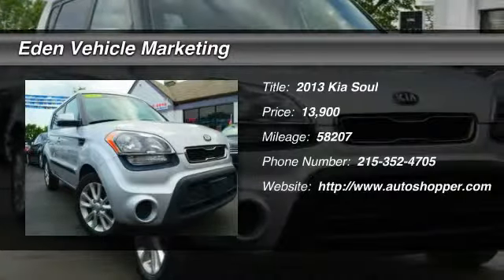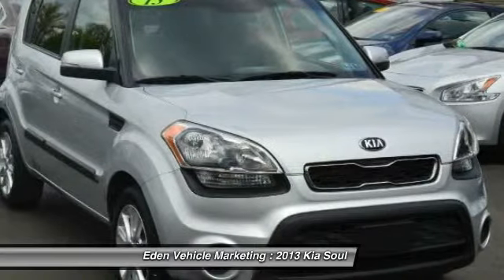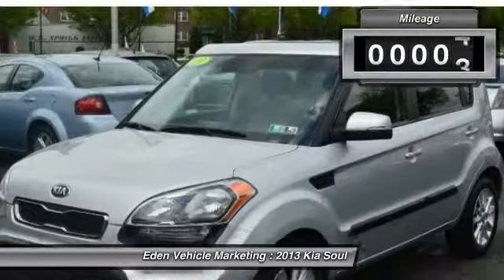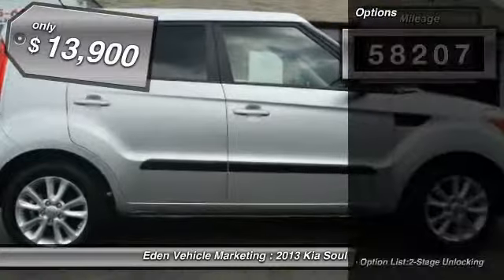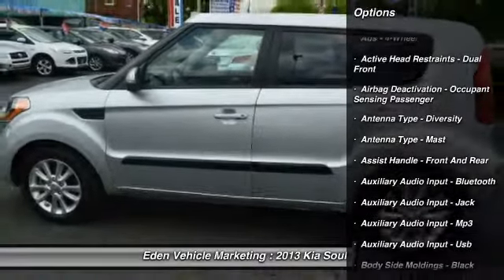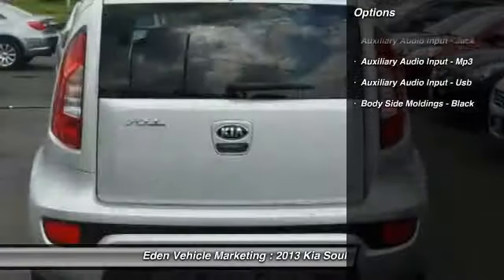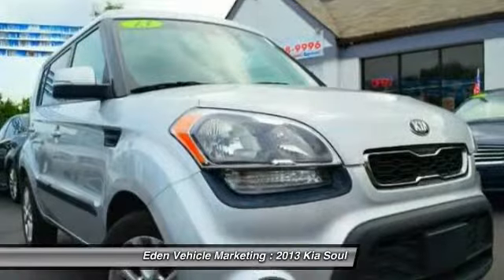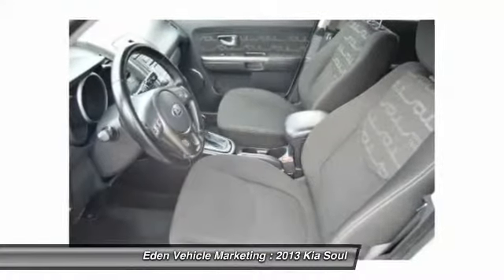2013 Kia Soul 4dr Wagon 6A Philadelphia PA 19149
2013 Kia Soul  4dr Wagon 6A